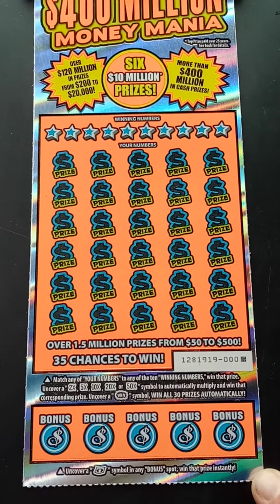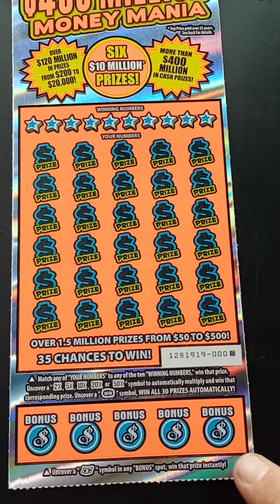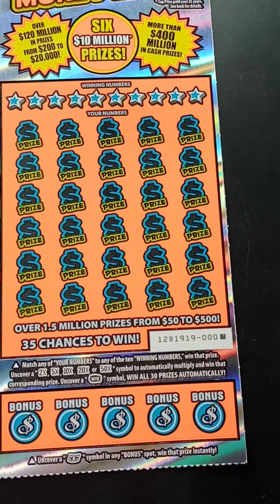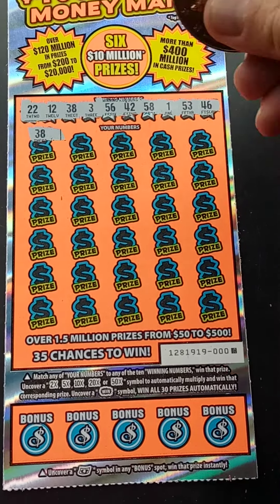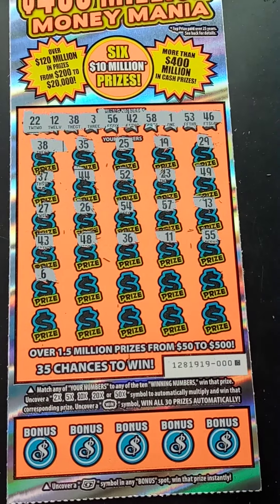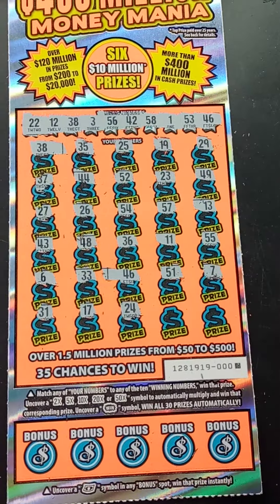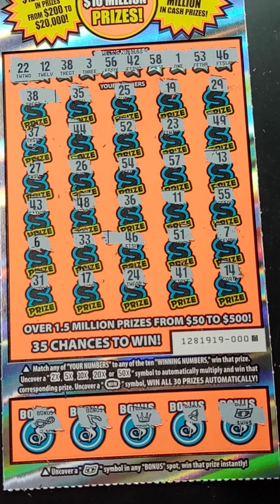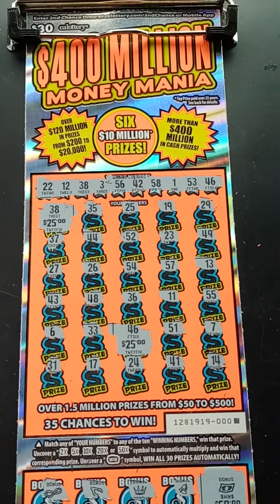It only takes one lottery ticket to test your luck.